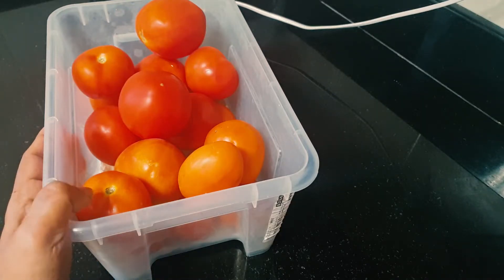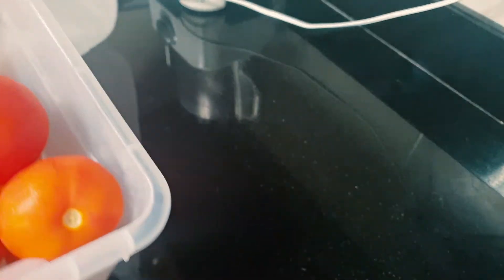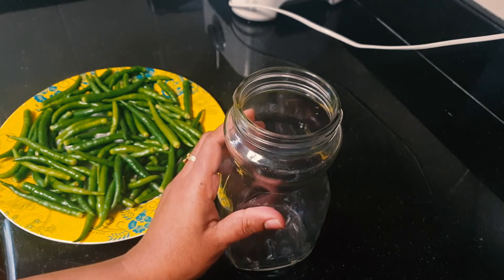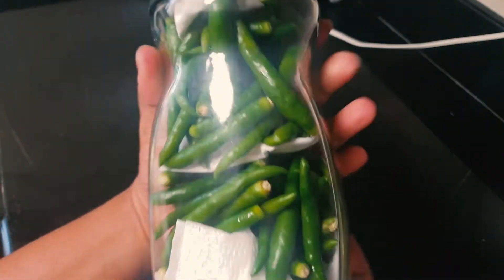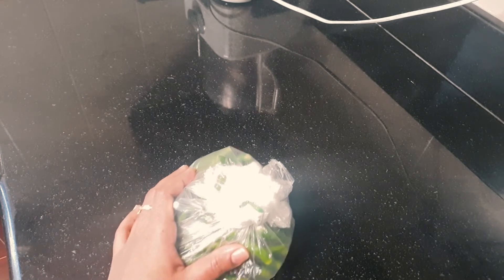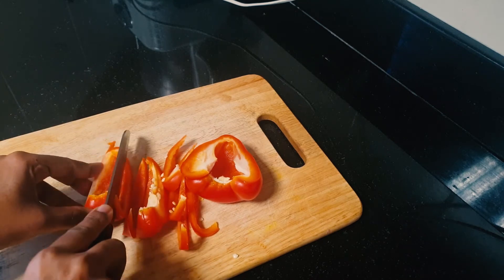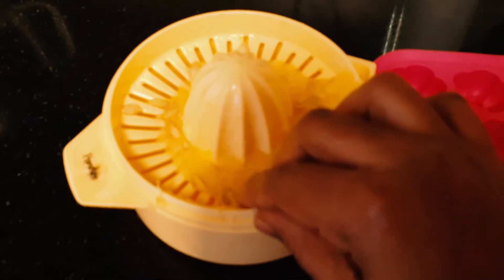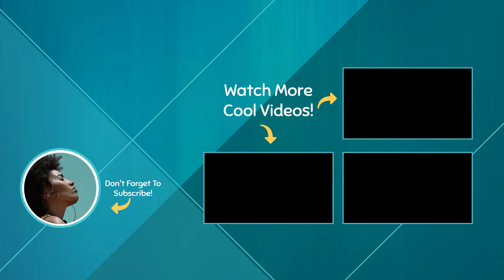Useful Kitchen Tips & Tricks || Malayalam || ഉപയോഗപ്രദമായ അടുക്കള നുറുങ്ങുകൾ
Few life hacks of my own. Please try to incorporate them into your lives too... Also, comment if you have any other life hacks.

6. My Hair Fall Story and Some Tips- Part 1 | എന്റെ ഹെയർ ഫാൾ സ്റ്റോറിയും ഞാൻ പിന്തുടർന്ന ചില ടിപ്പുകളും

9. My Hair Fall Story and Some Tips- Part 2 | എന്റെ ഹെയർ ഫാൾ സ്റ്റോറിയും ഞാൻ പിന്തുടർന്ന ചില ടിപ്പുകളും